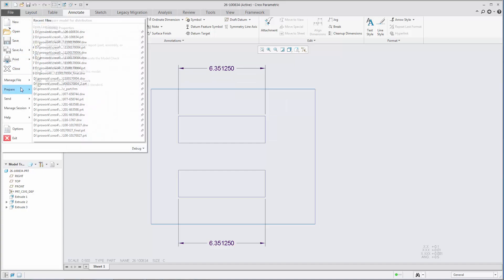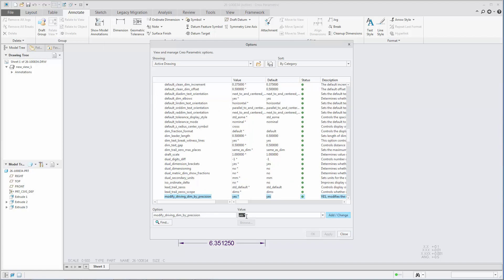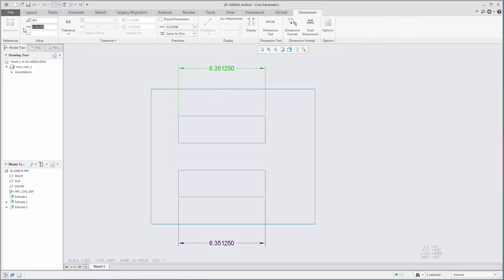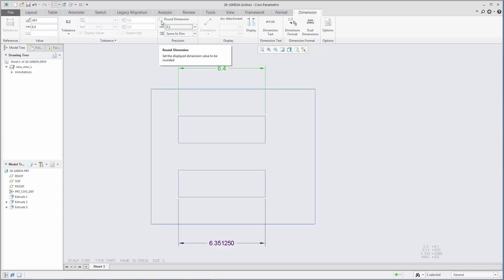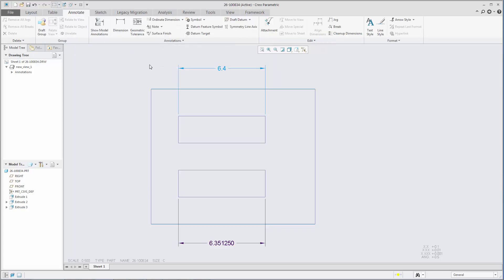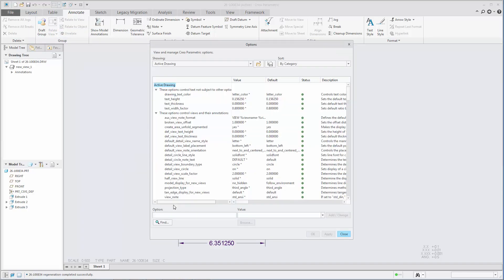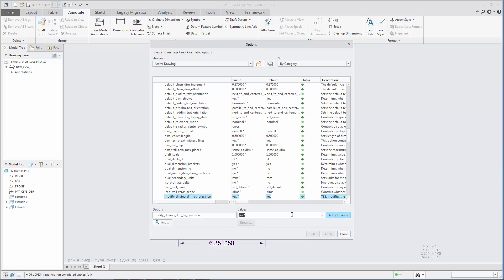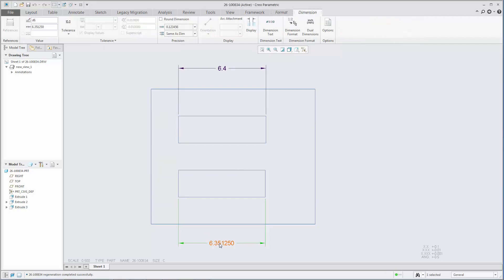New to Creo 4.0 - Dimension Modification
More Control Over Driving Dimension Modification in Drawings